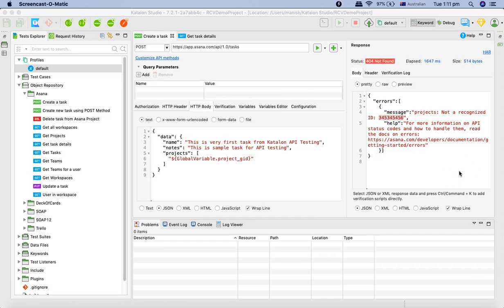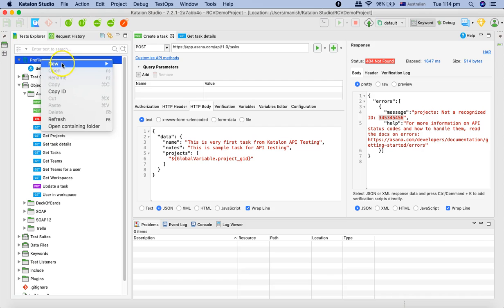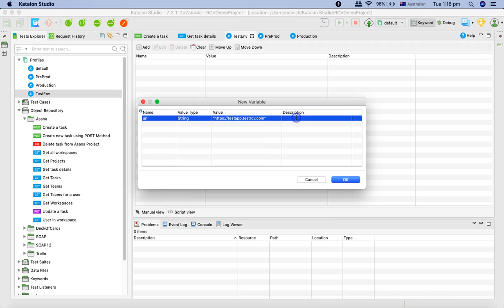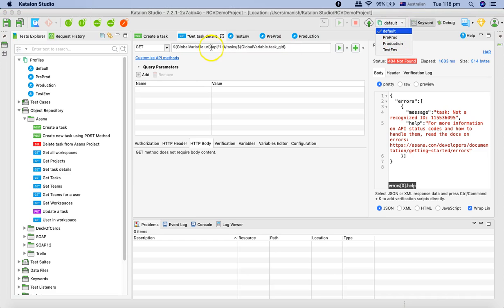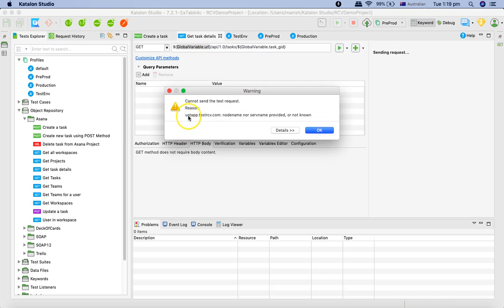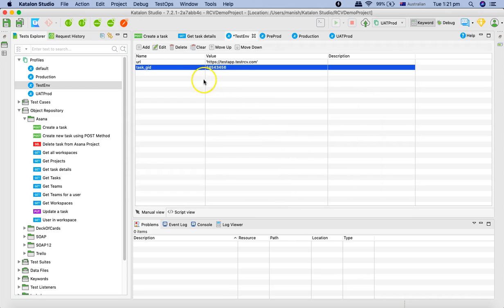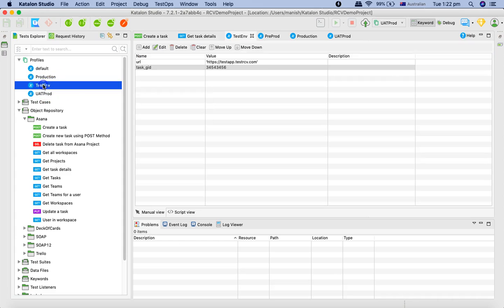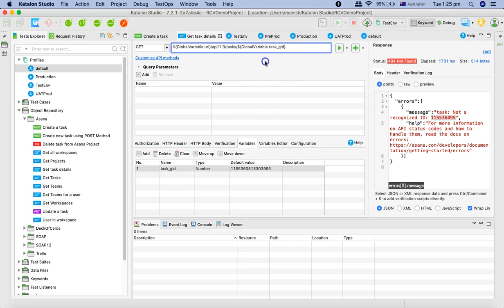Katalon Studio API Testing #12 - Execution Profiles in Katalon Studio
In this Katalon Studio API testing tutorial we will learn about execution profiles in Katalon Studio.

Katalon studio execution profiles are very useful features in order to handle test execution on different test environments. Watch full tutorial to understand how execution profiles are configured and used.